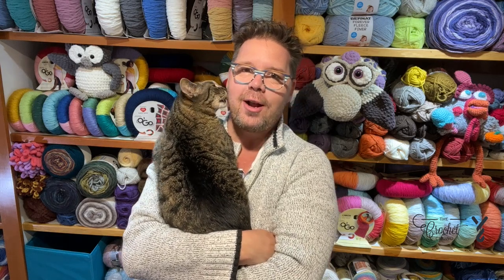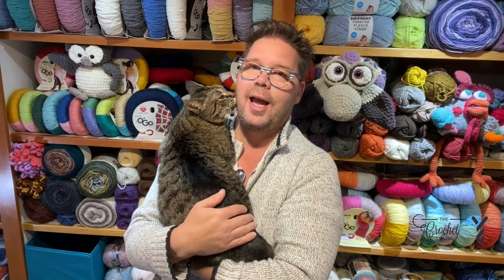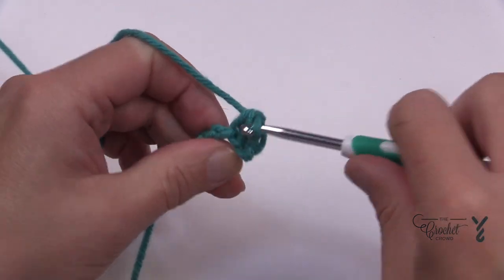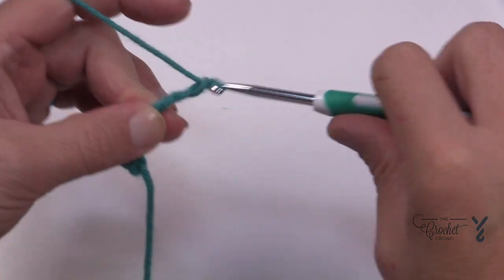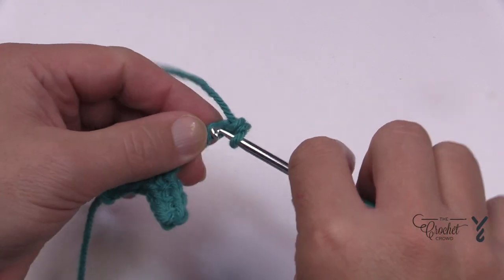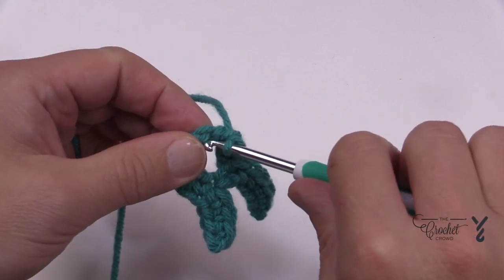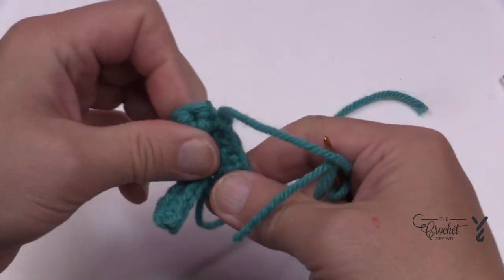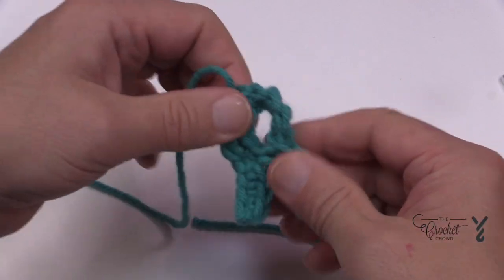Letter R: A to Z In Crochet Alphabet | EASY | The Crochet Crowd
The Crochet Alphabet is a stand-alone pattern featured in the English language from A to Z. Only available in uppercase letters and numbers were not written with this pattern. The letters are 2" in height.

These are crafty in nature but do the trick to provide personalization.

VIDEO CHAPTERS
0:00 Start
0:05 Overview of Pattern
0:46 Letter Lesson